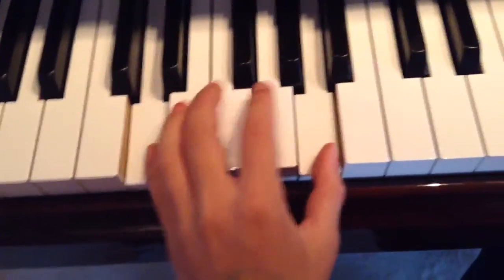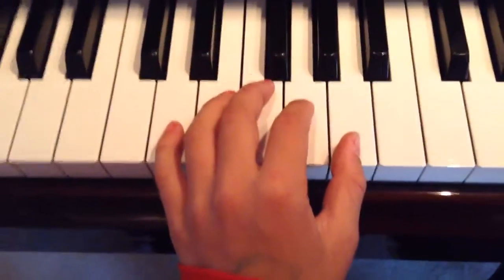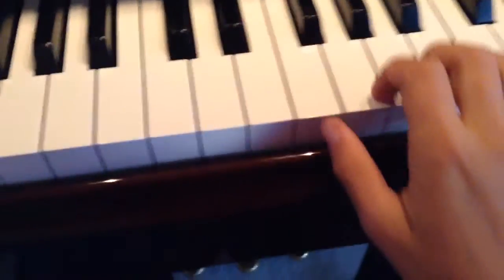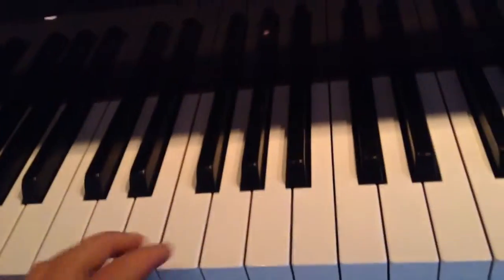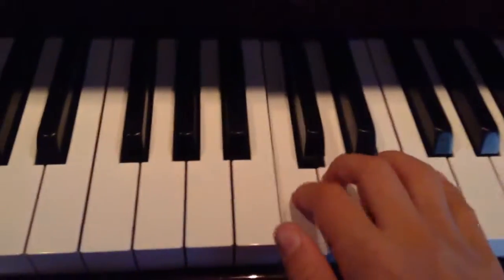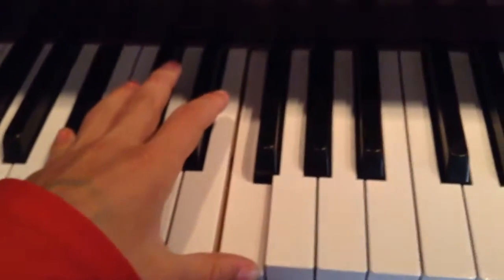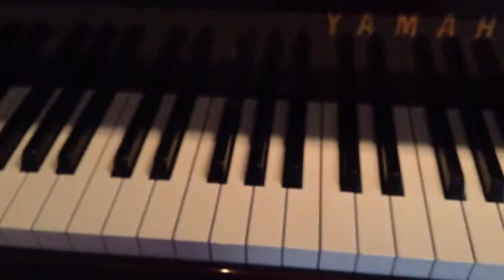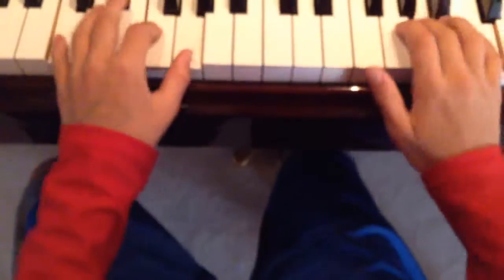The scientist piano